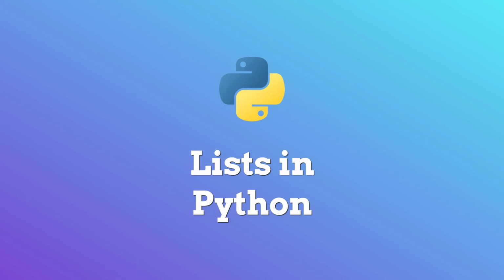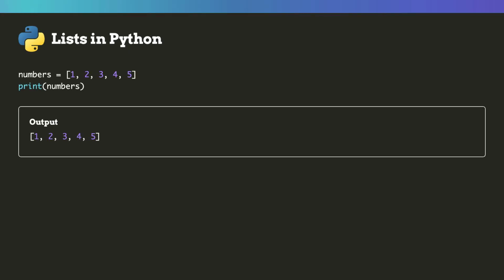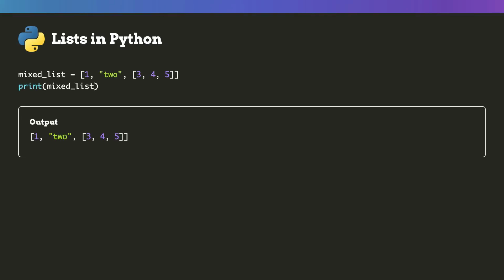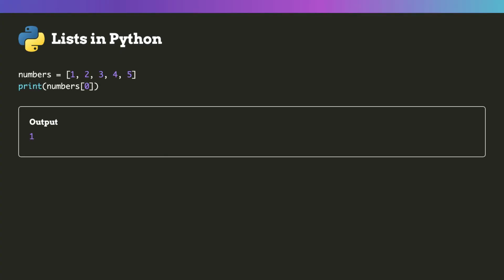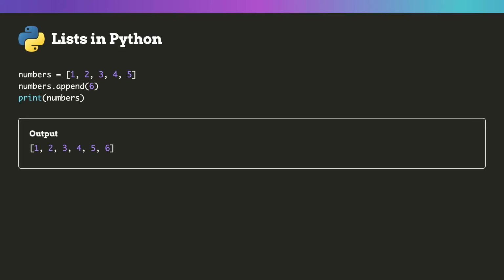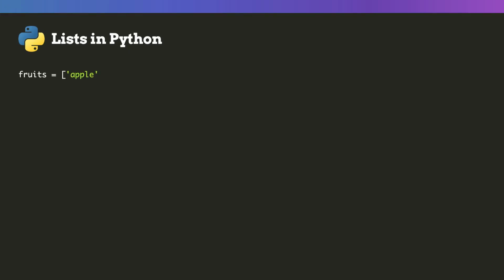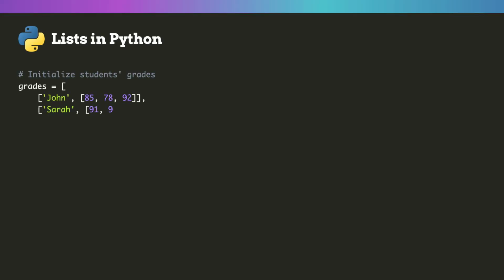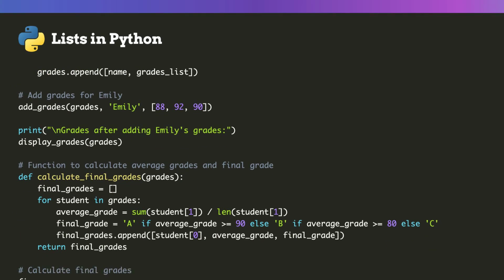Lists in Python - Ep. 5 Beginner Python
Lists are one of the most commonly used built-in data structures. Learn how to create, access, and modify lists in Python so you can handle and manipulate data effectively.